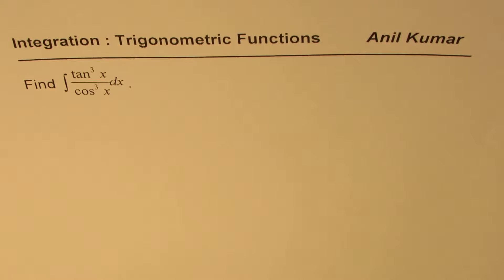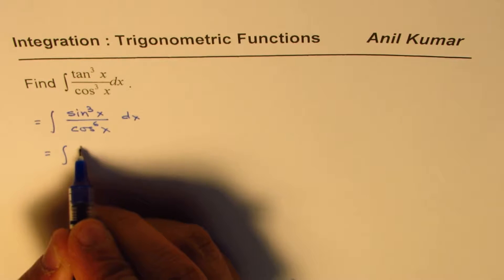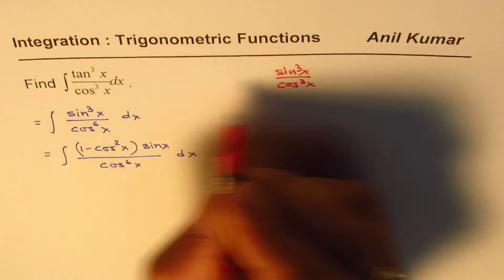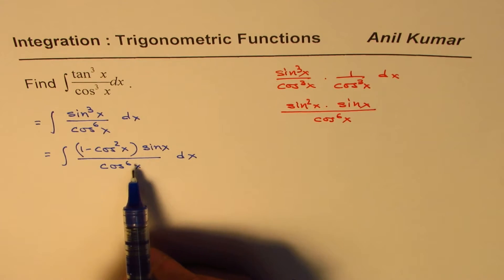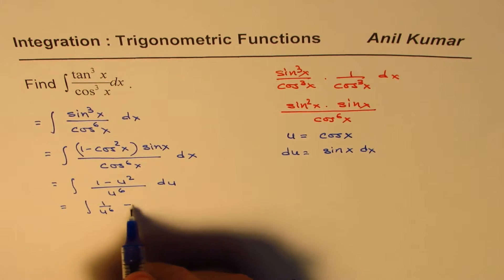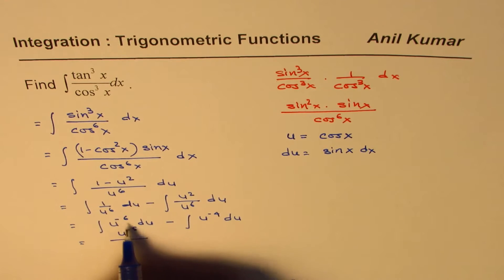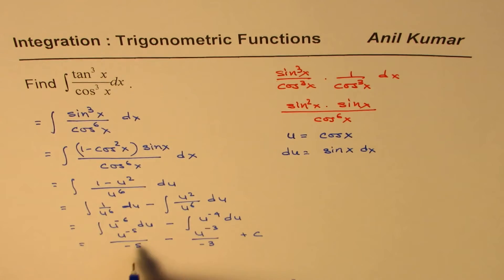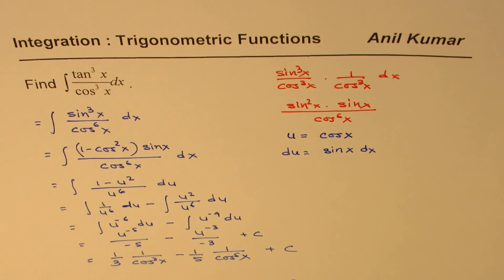Calculus Integral Quotient tan^3x/cos^3x Trigonometry Function